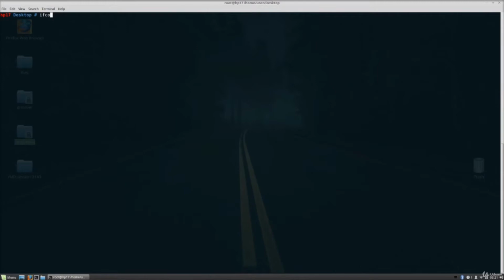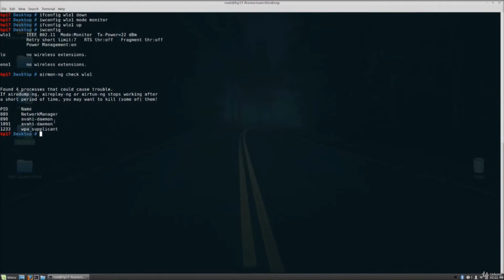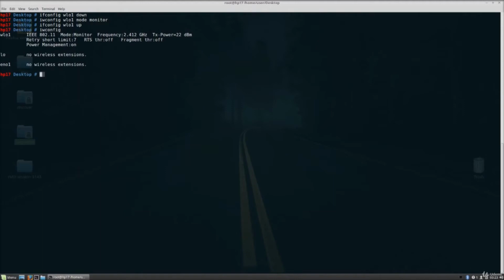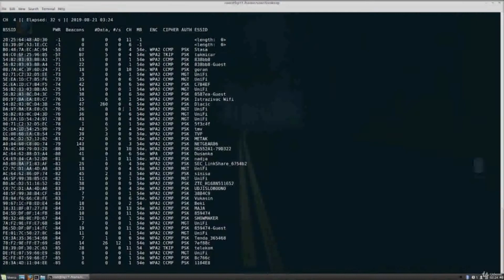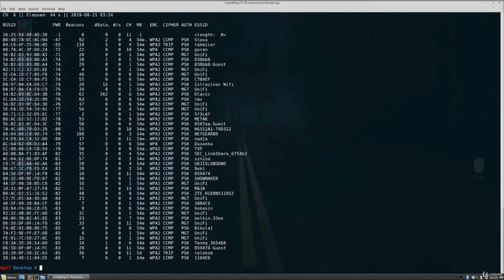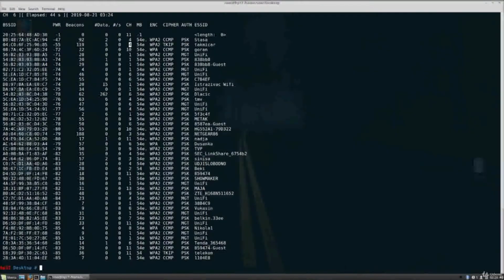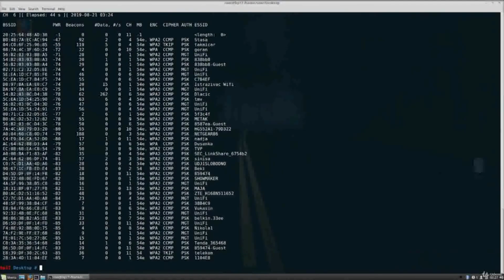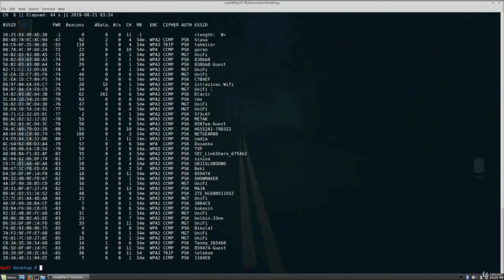30 Sniffing Network Information In Monitor Mode